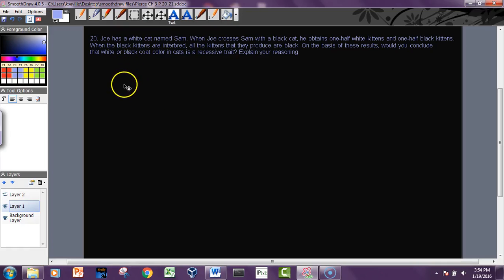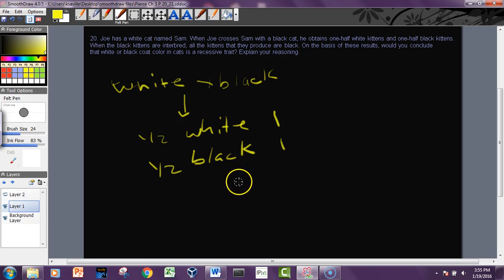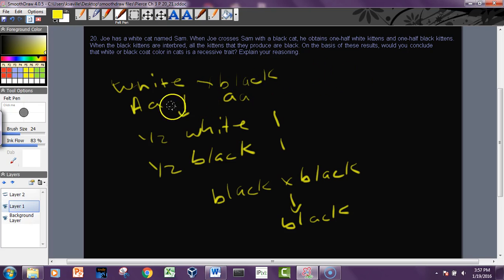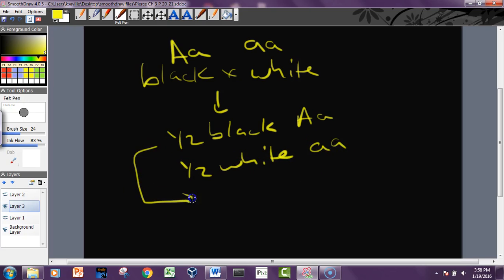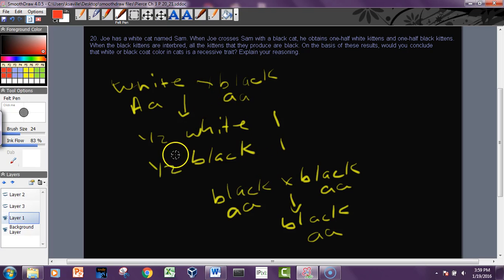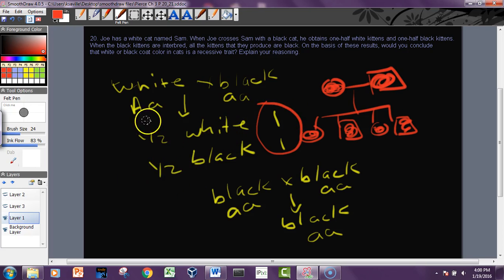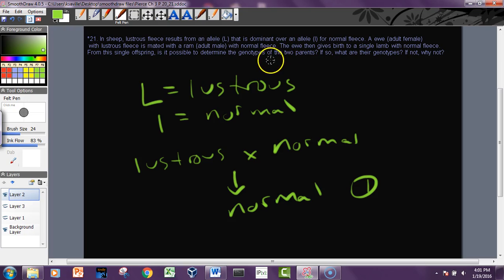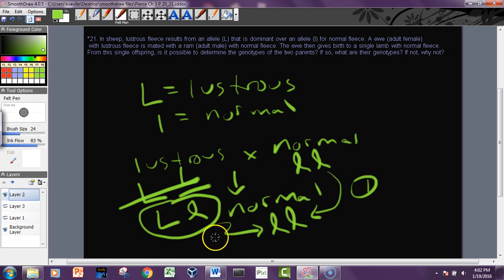Pierce Ch 3 Problems 20 and 21 (Dominance and recessivness)